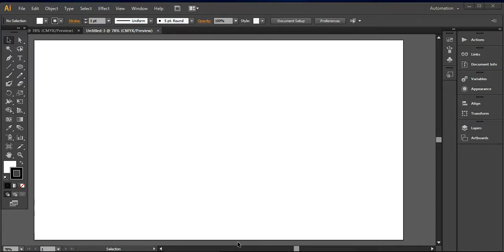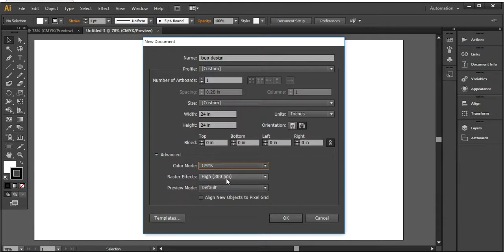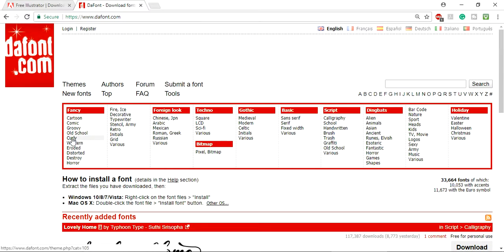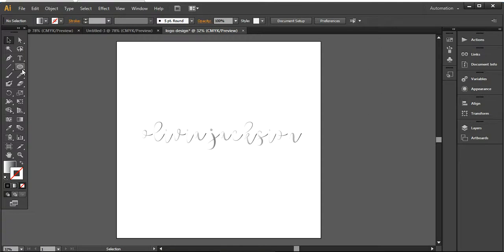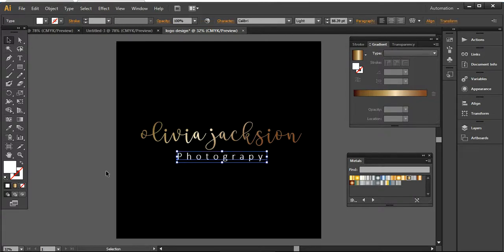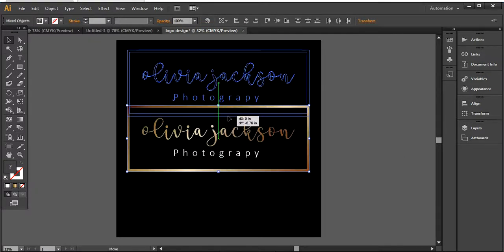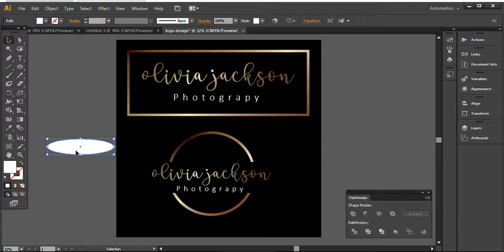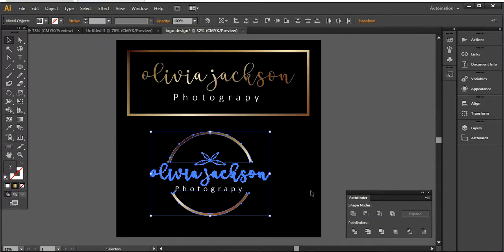How to Create Your Own Logo in 5 Minutes (FREE LOGO) - Professional Logo Design Tutorial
How to Create Your Own Logo in 5 Minutes (FREE LOGO) - Professional Logo Design Tutorial | By using this tutorial you can design your logo like a pro. Simple, easy and professional step by step logo design process.